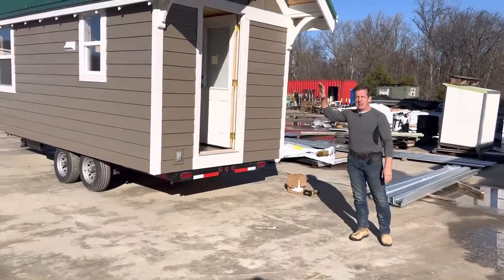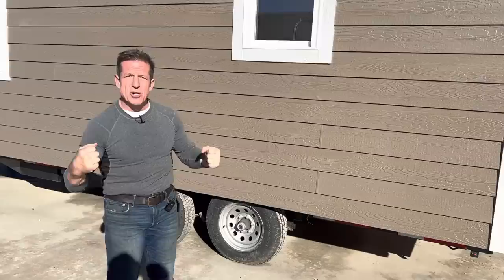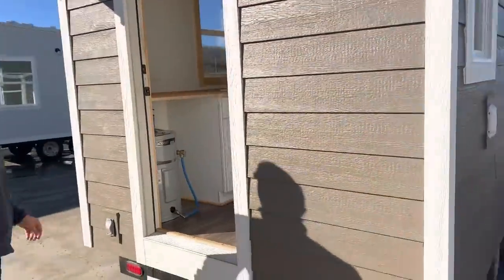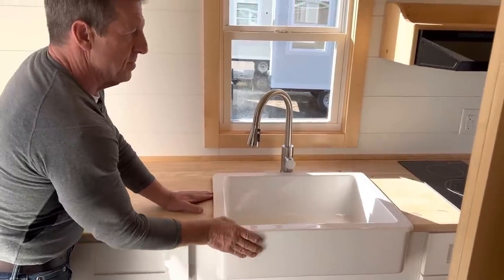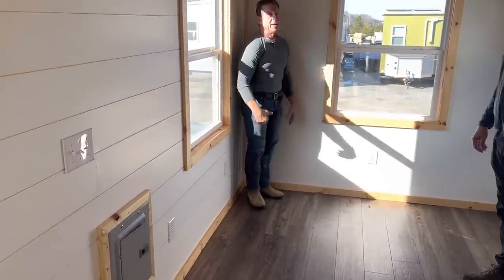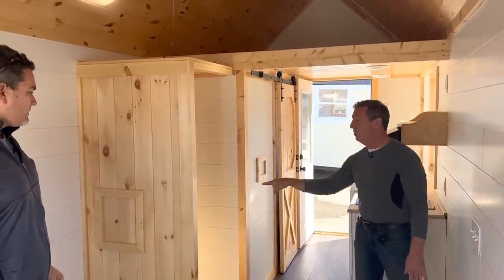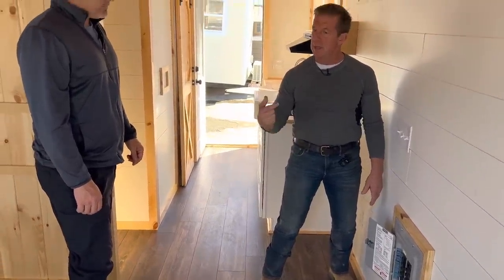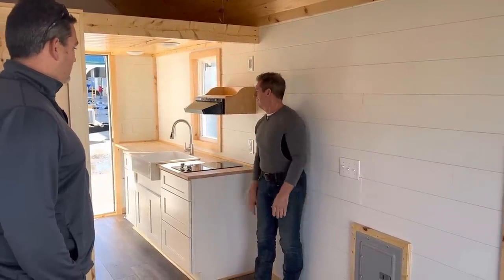Tour of our 8x20 Tiny Home!!! $41,000